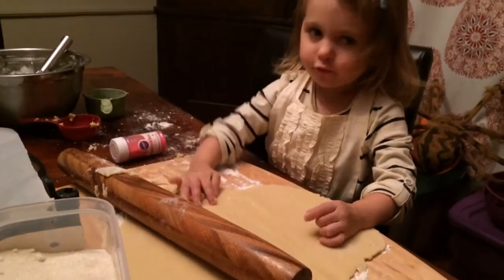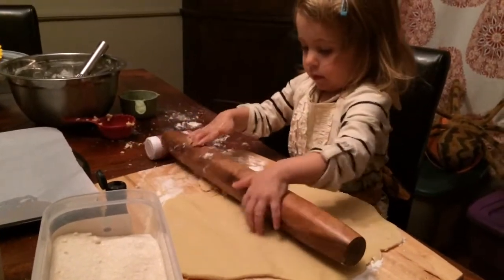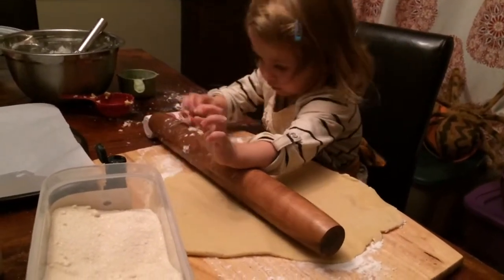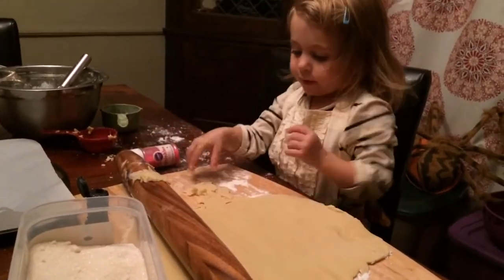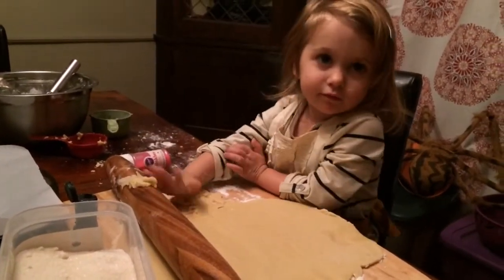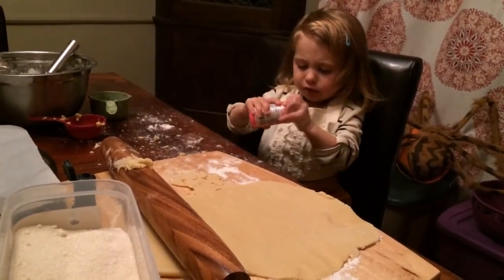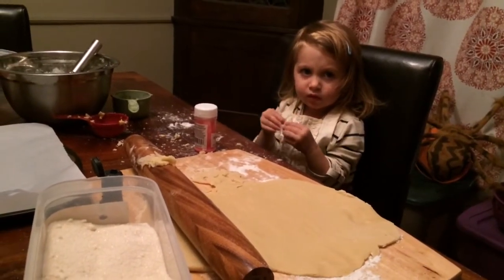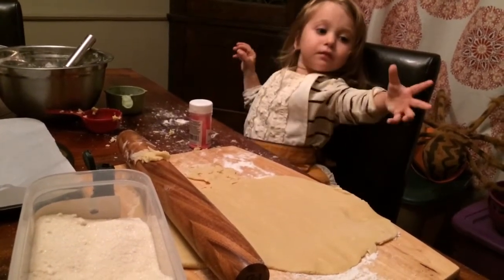My love with her beloved sprinkles